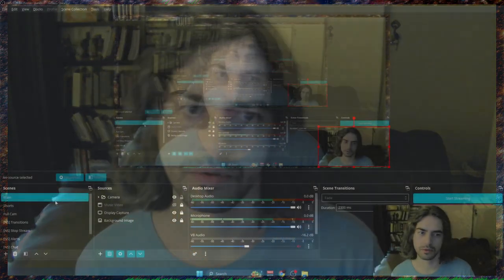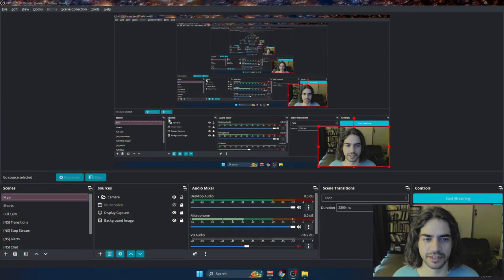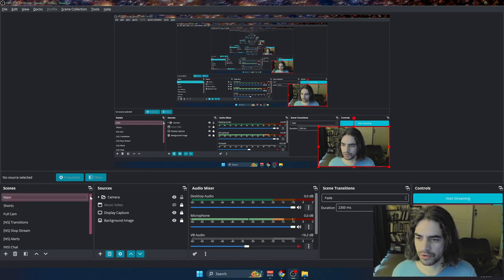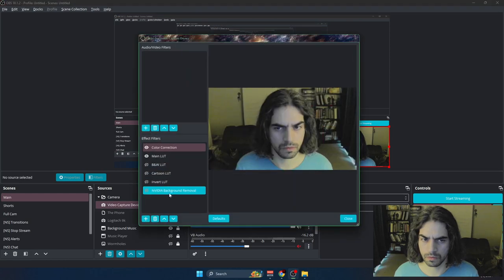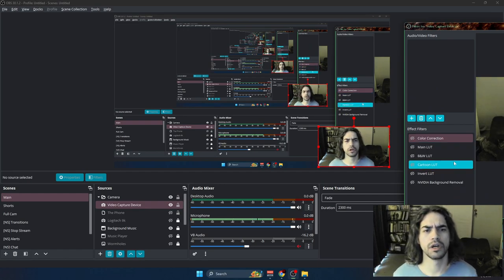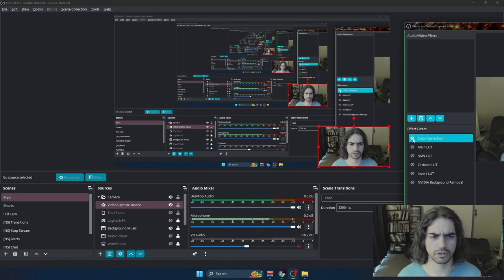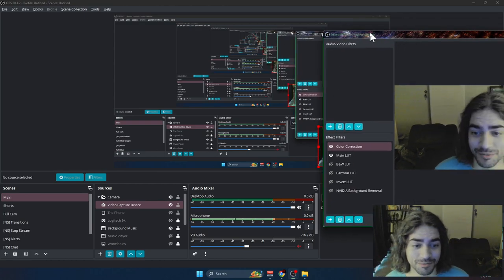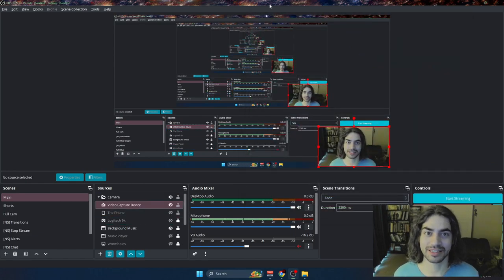LUTs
Aight, let's break down the magic behind those stunning visuals you see in games and vids!

• Lighting: This is ground zero, dude. It's all about how light interacts with the scene, setting the mood and making things look realistic (or fantastical!). You can adjust lighting during filming or in post-production to create dramatic shadows, bright highlights, or that dreamy, diffused look.

• Color Correction:  Imagine your footage is like a wonky filter. Color correction fixes that! It fine-tunes things like white balance, contrast, and saturation to make the colors look natural or achieve a specific aesthetic. Think of it as taking a flat picture and breathing life into it.

• LUTs (Look Up Tables):  These are like magic color filters for video editors. They're essentially presets that instantly transform the colors in your footage. Want a classic film noir vibe? Bam, LUT for that. Or maybe a vibrant, hyper-realistic look? There's a LUT for that too!  LUTs are awesome for saving time and adding a certain style to your work, but remember, they're not a magic bullet.  You might still need to tweak things for the perfect result.

Want to learn more?  They have a bunch of awesome tutorials on color correction and LUTs, perfect for gamers and content creators who want to take their visuals to the next level.  With a little practice, you'll be a color grading wizard in no time!

✨🌌Also, check out the new website🌌✨